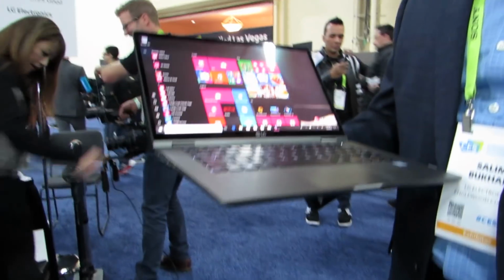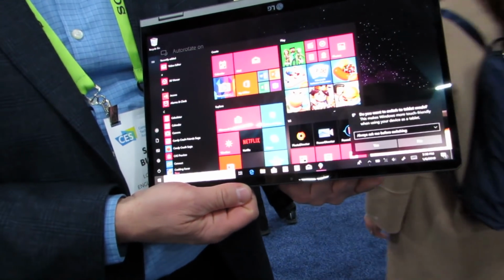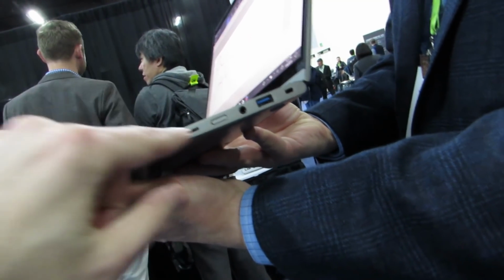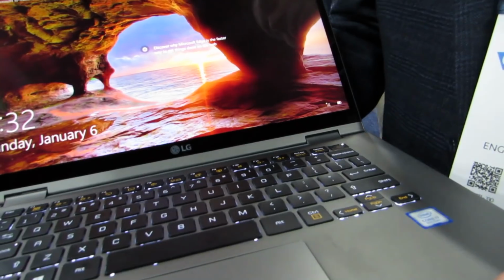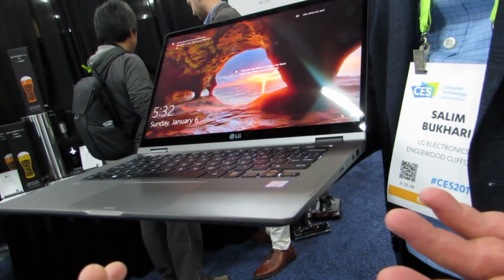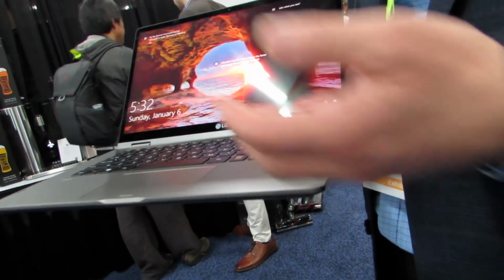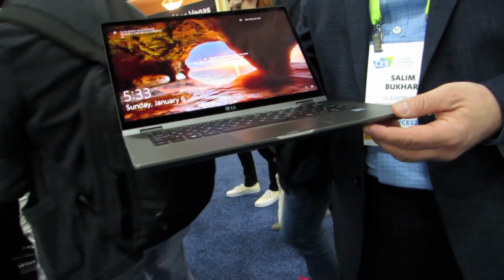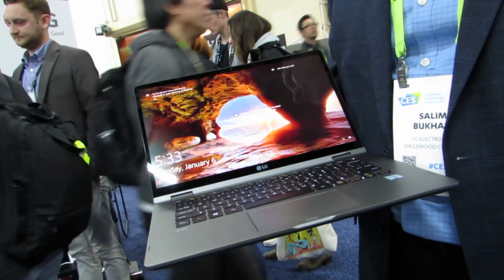LG Gram 14 2-in-1 laptop